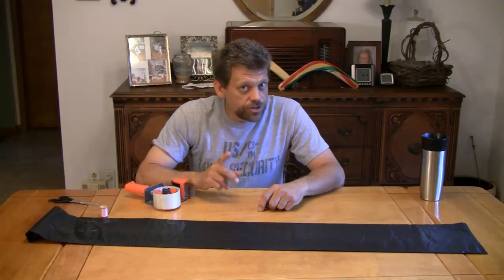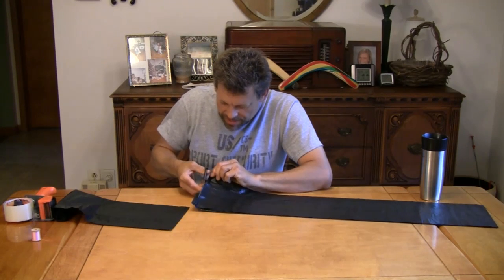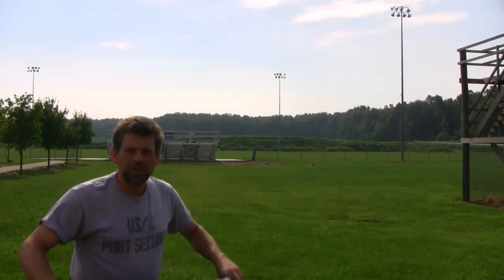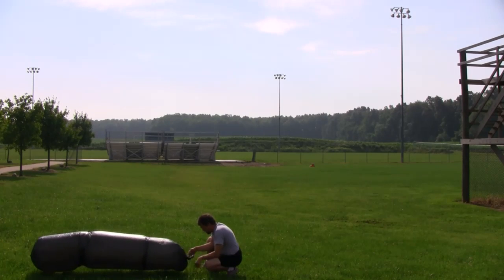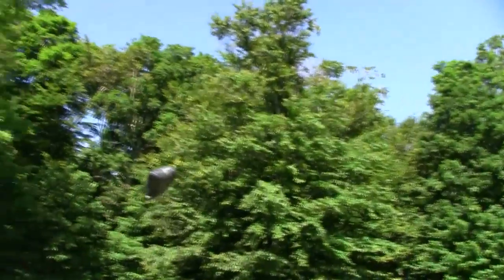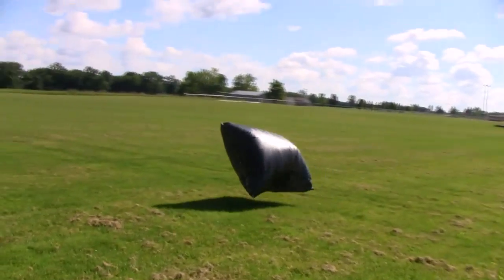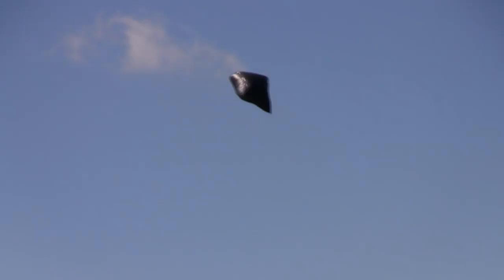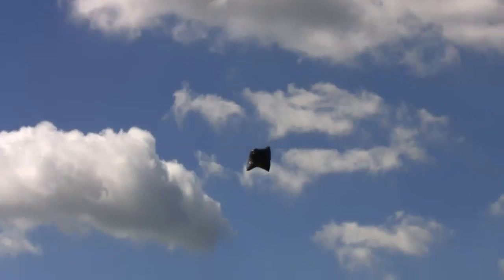"Do Try This @ Home 2010" - Episode 13 - "Full of Hot Air"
Get carried away with Solar Energy as Mr. G experiments outside on this Sunny Sunday and takes you on a "high flying" adventure .  Finally, a good use for those extremely cheap garbage bags you bought years ago!   So hold on to your hats and explore the friendly skies with  Mr. G and his Solar Hot Air Balloon!